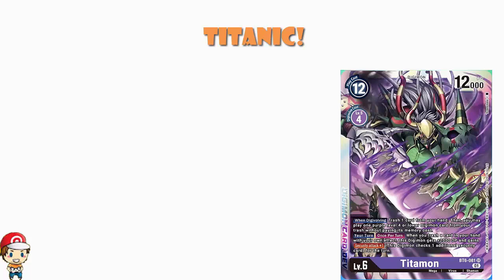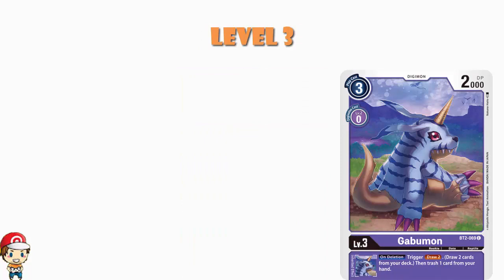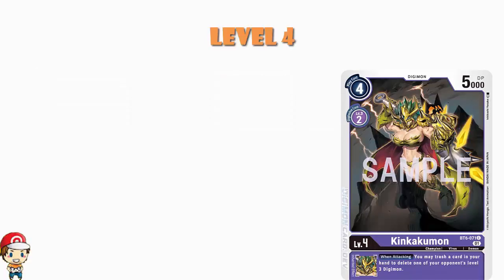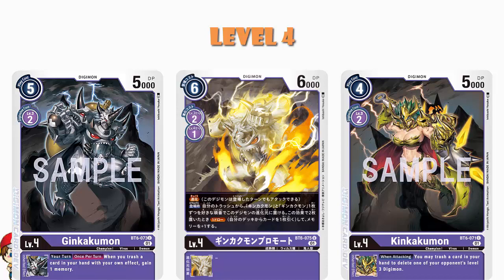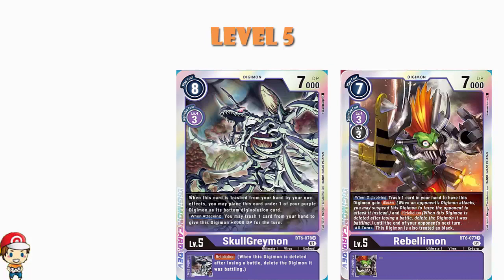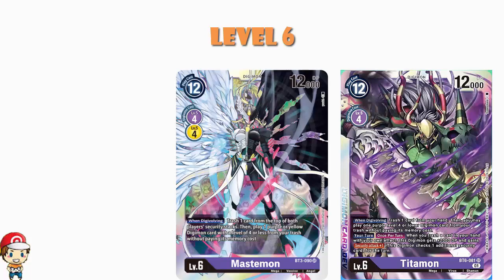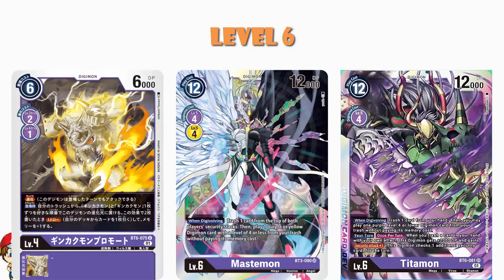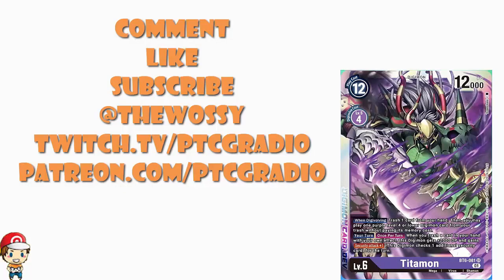Titamon is Winning with Some Awesome Combos! (Winning Digimon TCG Deck)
That New Titamon looked good. That new Titamon IS good! Come see!